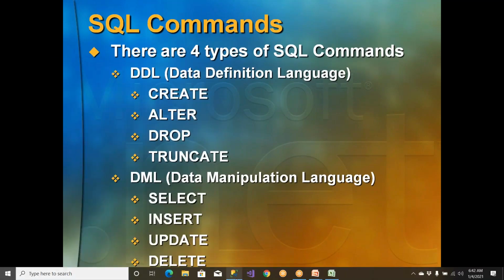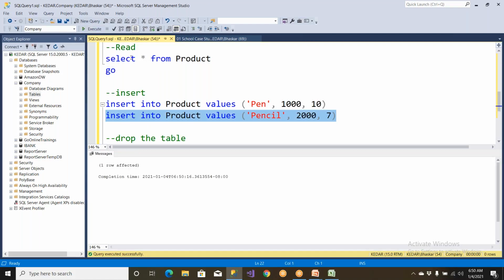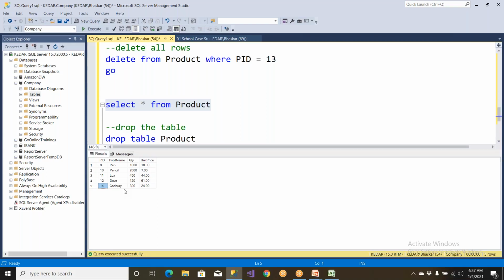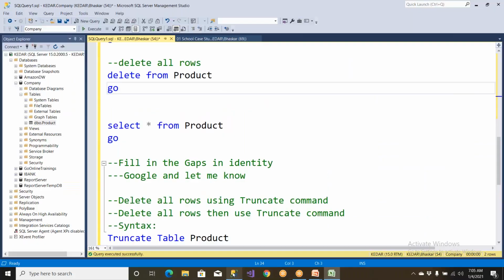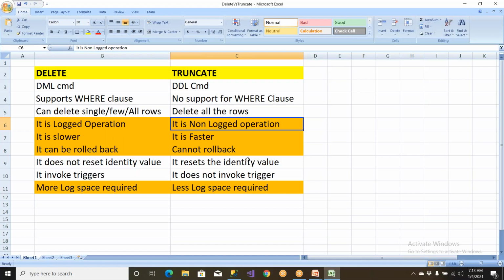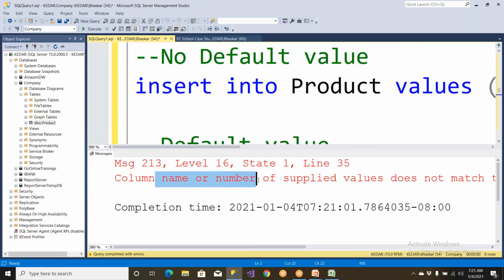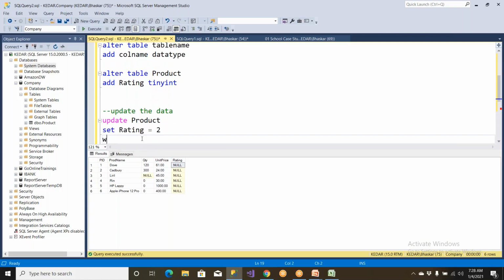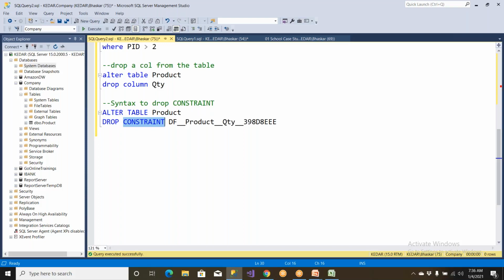SQL Dev S13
Difference B/W DELETE and TRUNCATE